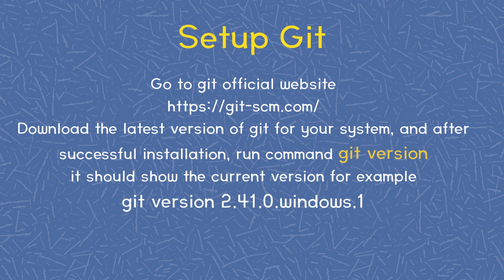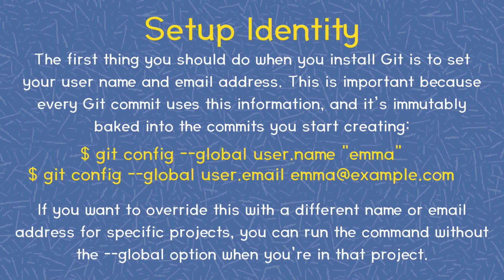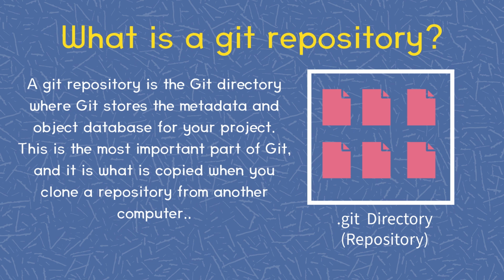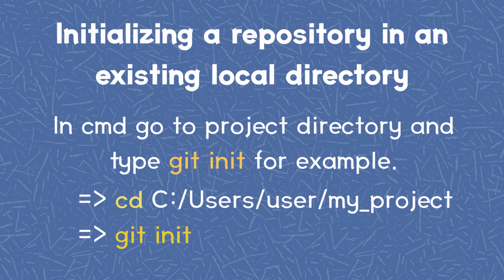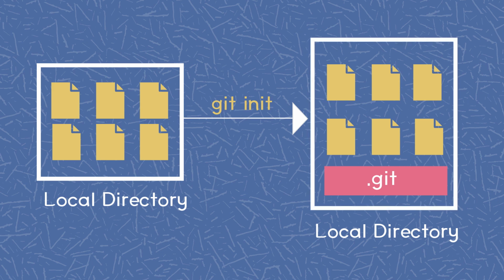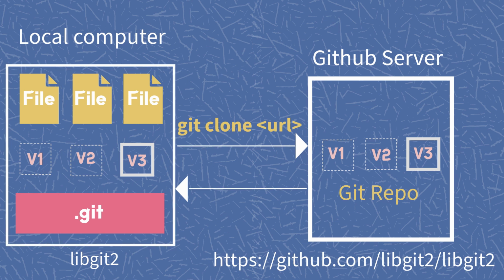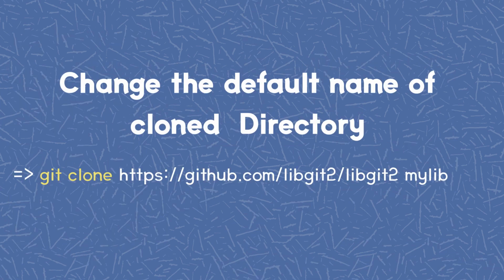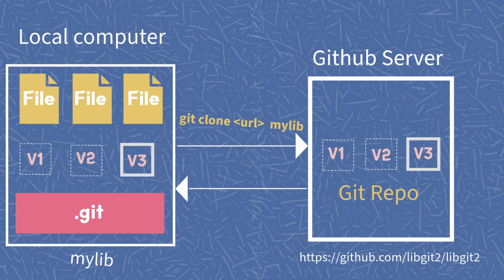Git | How to Get Git Repository | Git Basics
With this video Git Basic training, you can easily learn how to get a Git repository.
We have explained two ways to get a Git repo.
Either you can get a Git repository from a local computer directory using the "git init" command or you can get an existing Git repository from a remote server using the "git clone" command.
We also introduced the "git add" and "git commit" commands. We will look into them later in the next training parts.

Reference and facts are taken from the entire Pro Git book, written by Scott Chacon and Ben Straub and published by Apress.
Git logo and wordmark have been used as per Git trademark policy

Topics covered:

1. What is a git repository?
2. What are two ways of getting git repository?
3. Getting a git repository from local computer directory.
4. Using git init command to initialise the local directory that is not under version control.
5. Getting a git repository from already existing repository on remote server.
6. Using git clone to clone the repository from remote server.
7. Introduction to git add command and git commit command.